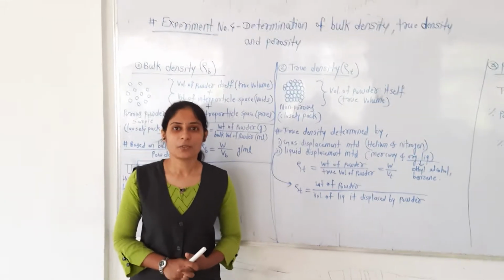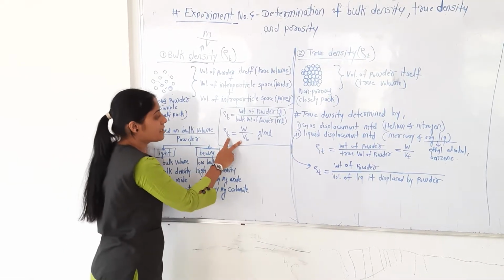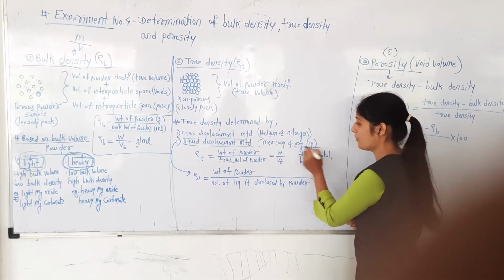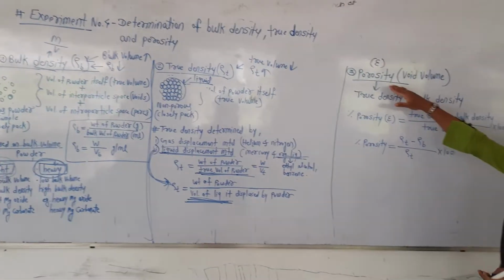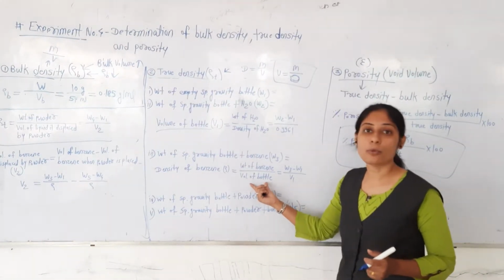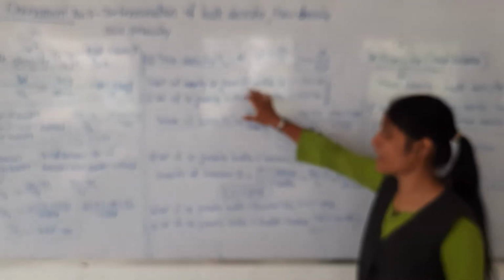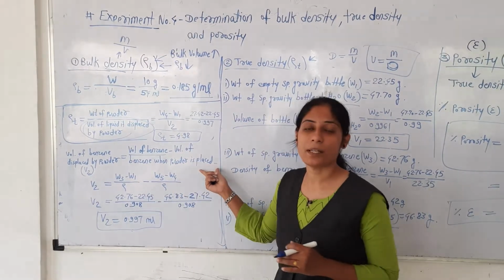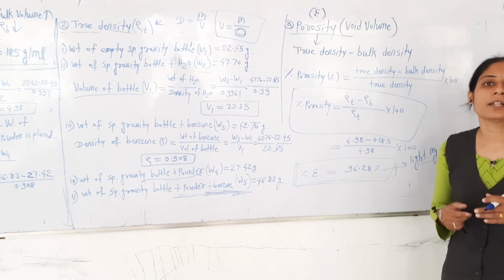Determination of bulk density, true density and porosity.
Shraddha Nalawade
Physical pharmaceutics-II